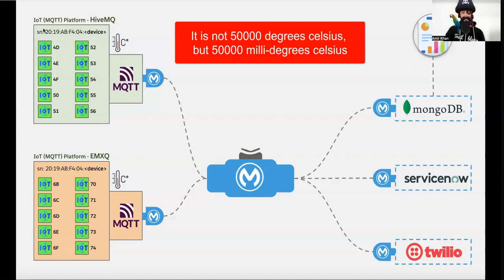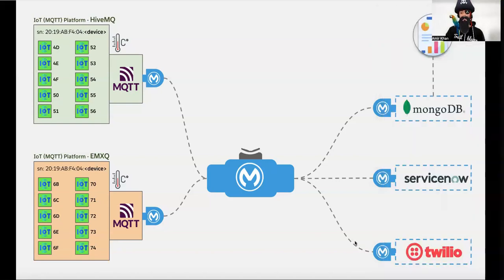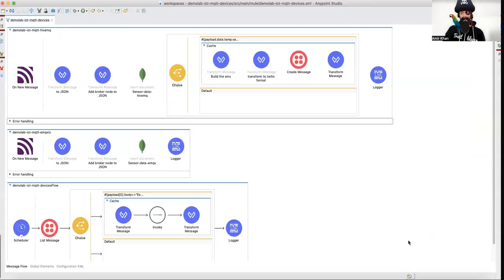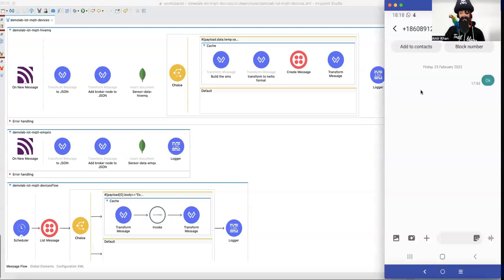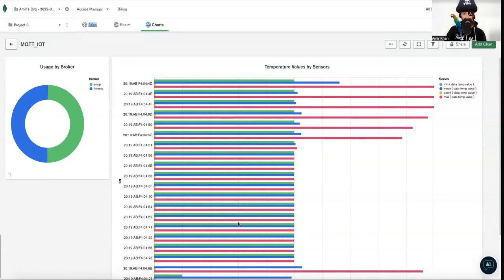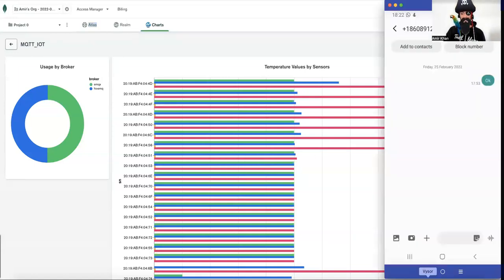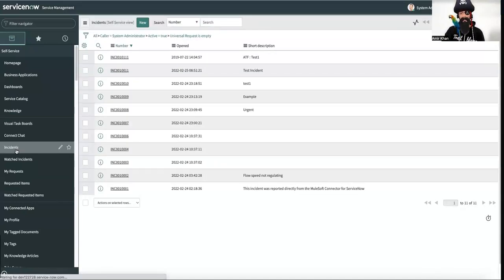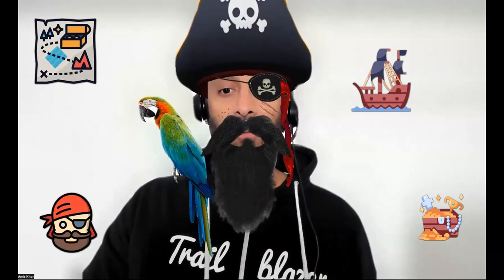Quick IoT Demo using MQTT MuleSoft Connector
Links to all demo labs on the internet.